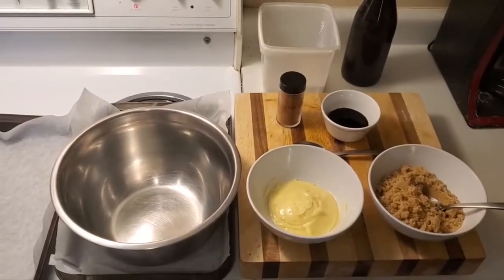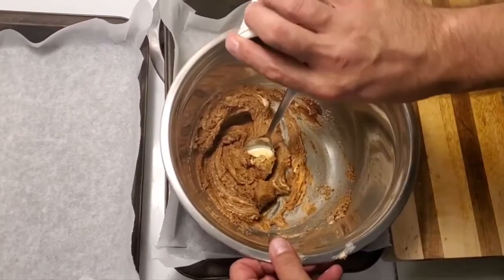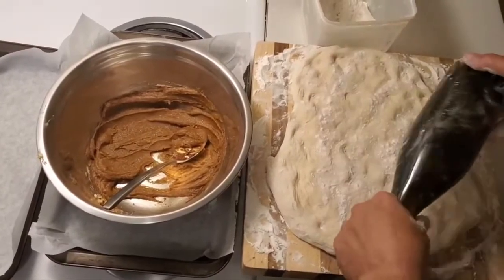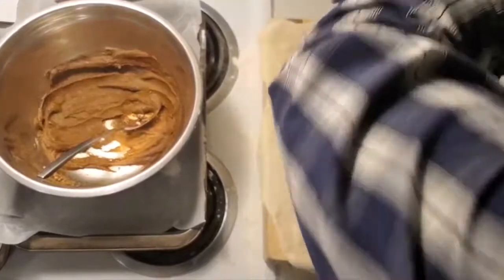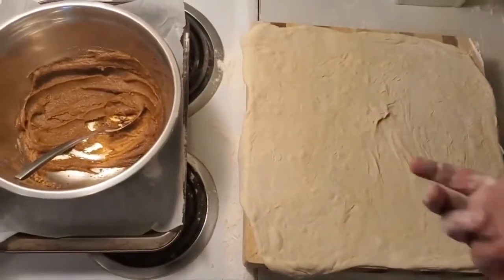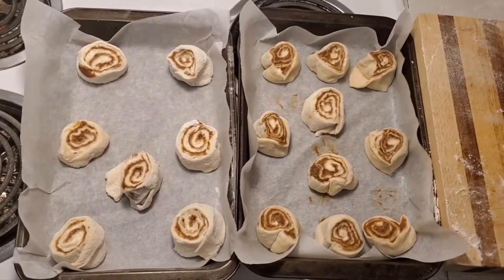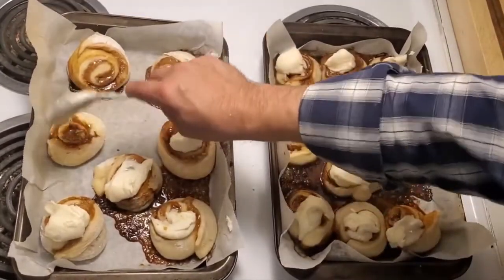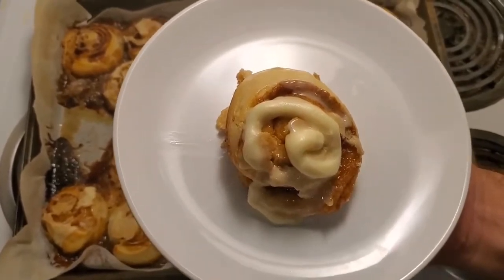Candied Cinnamon Rolls with Buttercream Icing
My candied cinnamon rolls topped with Buttercream Icing will be your new favorite dessert recipe that you can make at home. You will be amazed at the result of adding the buttercream halfway through for a delicious glazed coating. Add more buttercream on top!

Check out my videos on how to knead dough and how to make vanilla buttercream icing!

Ingredients Used:
Dough: 1 cup milk, 1/2 cup, butter, 3 1/2 cups all-purpose flour, 1/4 cup granulated sugar, 1/2 tsp salt, 1 envelope rapid rise yeast, 1 egg, 1/4 cup brown sugar, 2 tbsp ground cinnamon, 1 tsp vanilla
Filling: Butter, PC Fancy Molasses, brown sugar, cinnamon

🎞 0:00 Prep and overview
🎞 0:28 Making the filling
🎞 1:48 Rolling out the dough
🎞 3:54 Spreading the filling onto the dough
🎞 4:49 Rolling the roll
🎞 5:20 Cutting the rolls
🎞 5:47 Into the baking tray
🎞 6:53 Removing halfway to add buttercream
🎞 7:46 Finished product